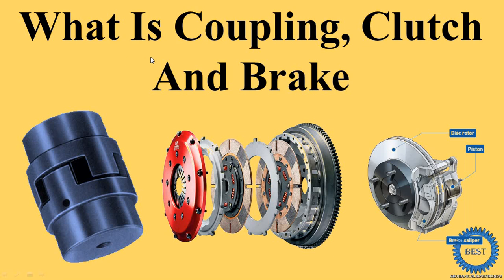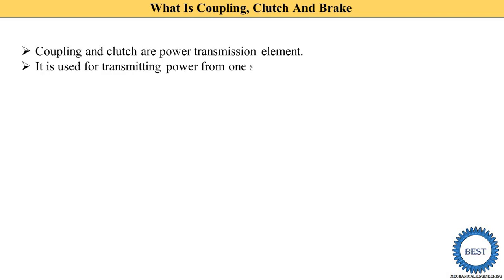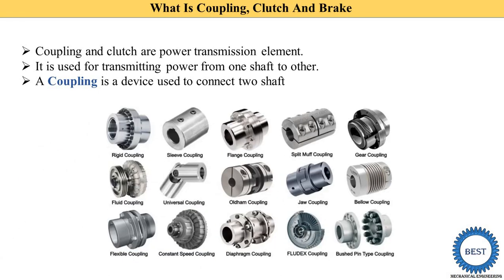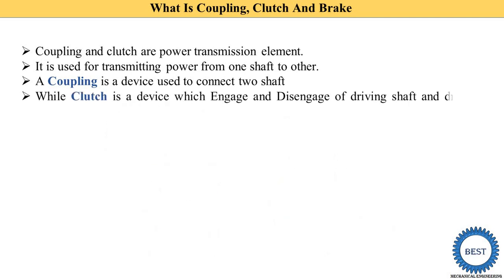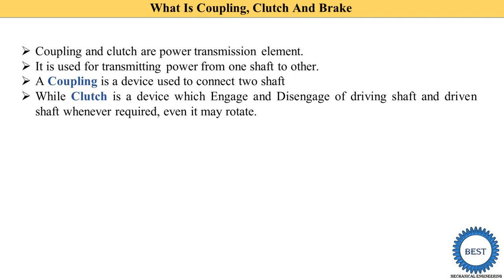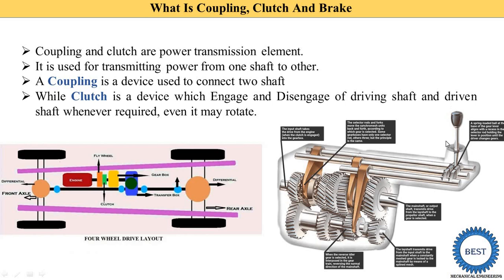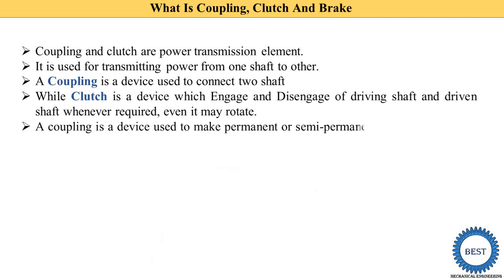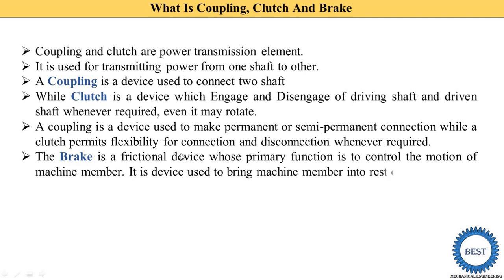What Is Coupling, Clutch And Brake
In this video, I explained What Is Coupling, Clutch And Brake.

Chapter: Pump
Reciprocating Pump:

Chapter: Compressor
Rotary Compressor: